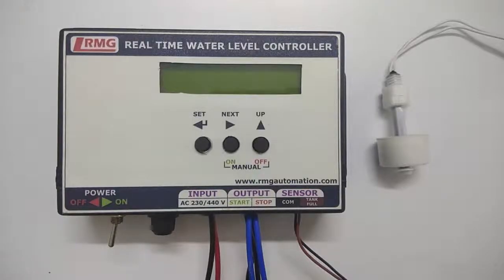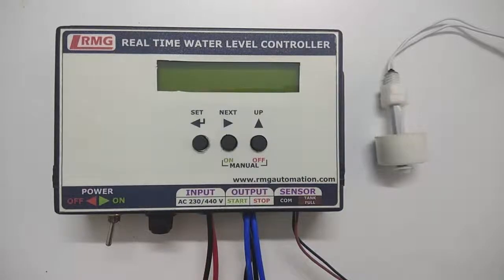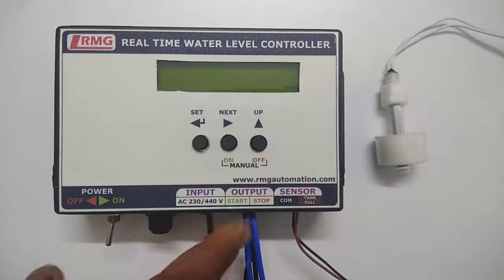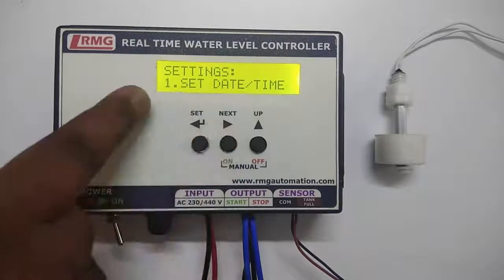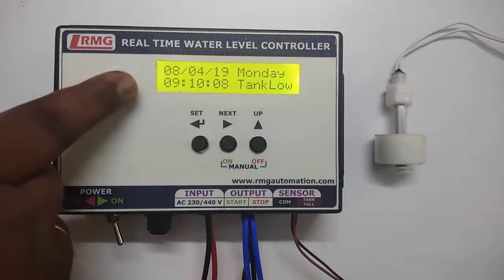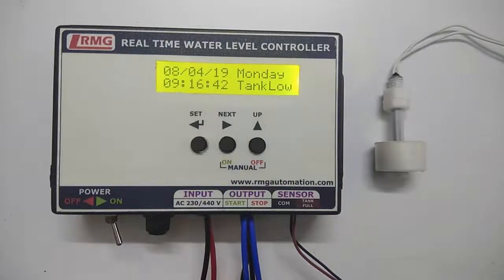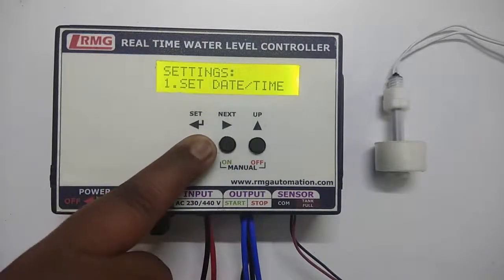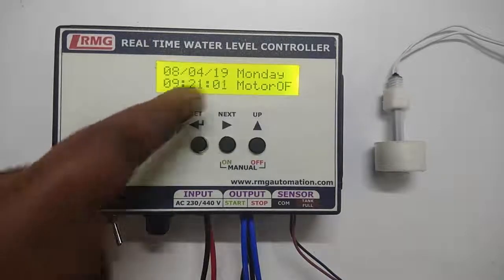Real Time Water Level Controller (DRTWLC-T-STARTER) - English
This controller is a real time based timer used for switching the motor pumps for the set time along with water overflow preventor. It has 25 ON & OFF programmable time slots where the motor pump can be controlled for the set time. In addition to that, it will also switch OFF the motor when the tank is full (or sump empty in case of Sump Users) within the programmed slot. This device has a password protected access facilitating the users to avoid unauthorized handling. It is so unique that if power fails and resumes, the motor pump continues running within the programmed slot, but will skip to the next programmed slot once switched OFF when tank is full. Magnetic float sensors are used for Tank & Sump water Levels.